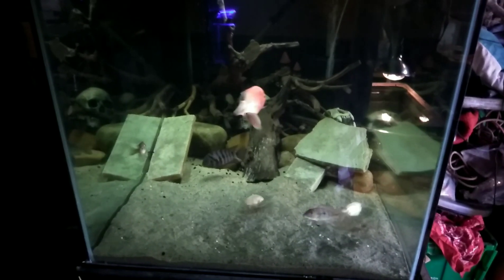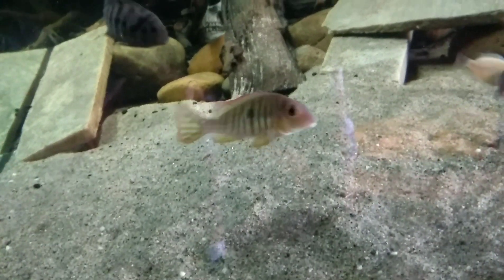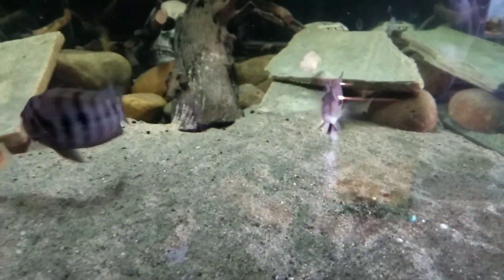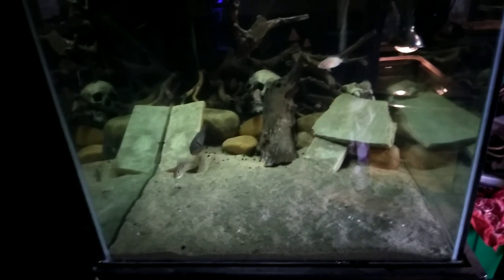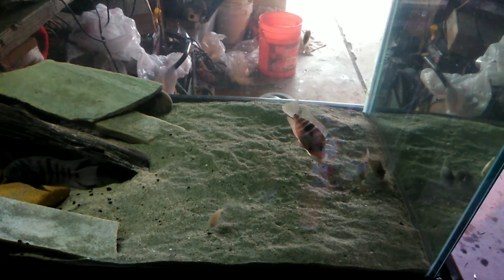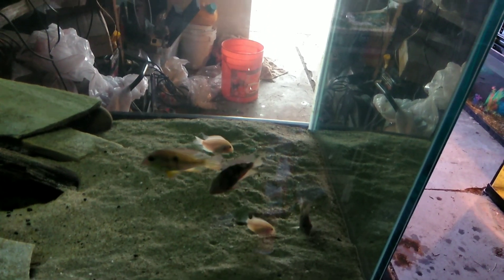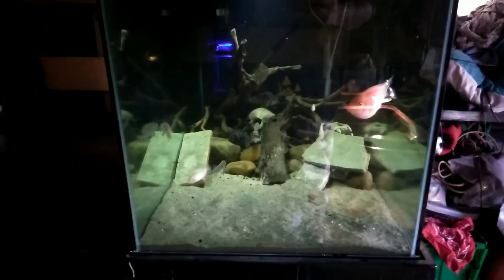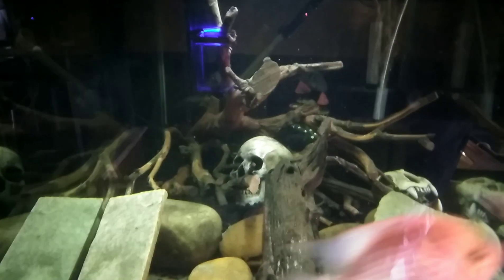NEW GEO'S FOR THE 120........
Cichlids